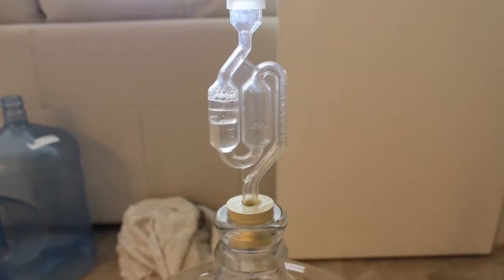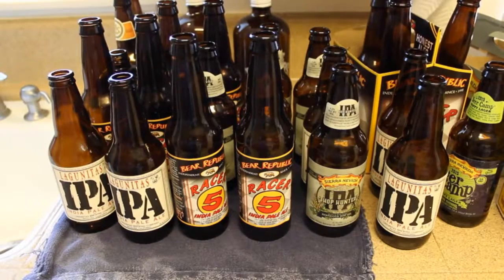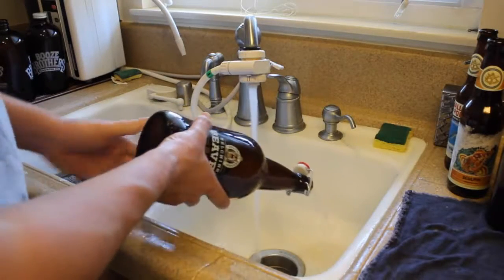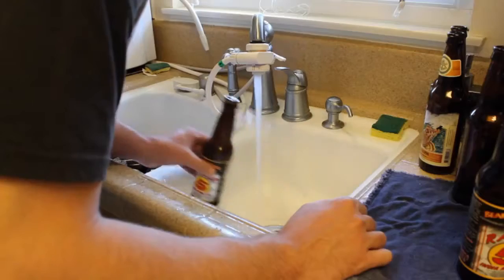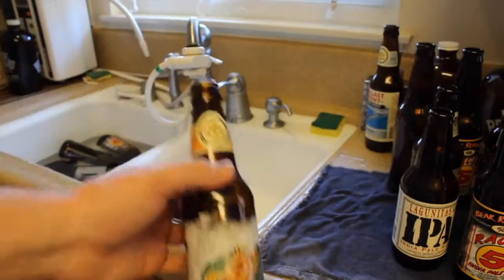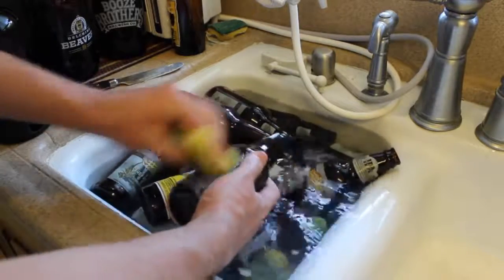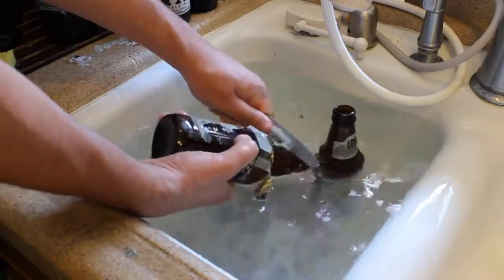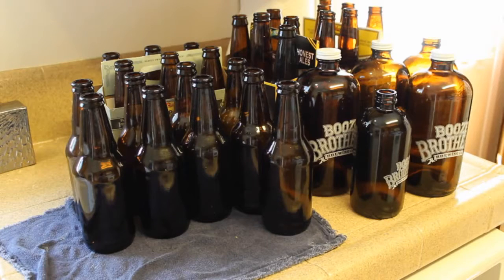13. HOW TO REMOVE LABELS from HOMEBREW BOTTLES